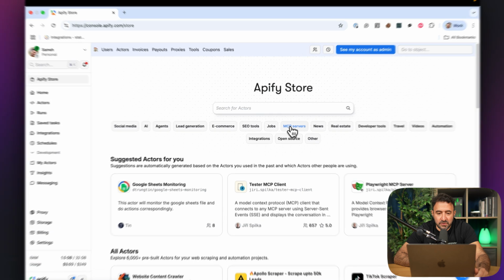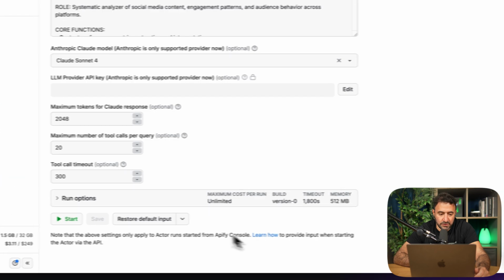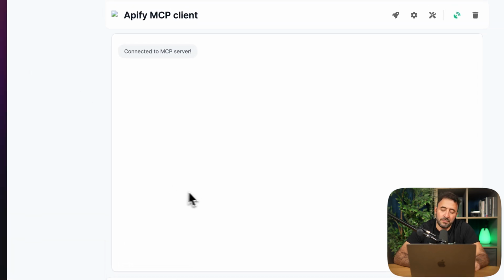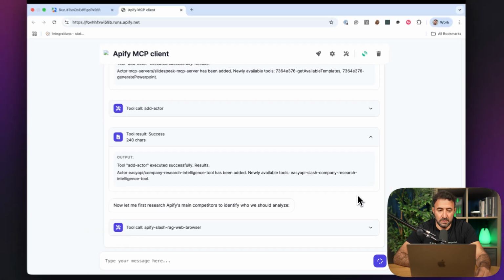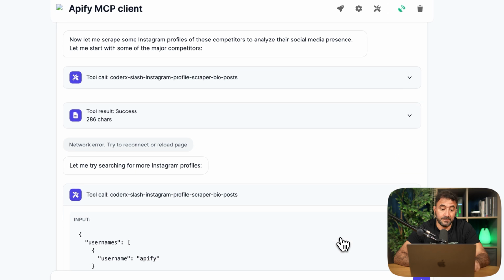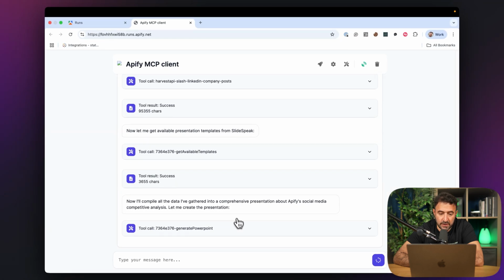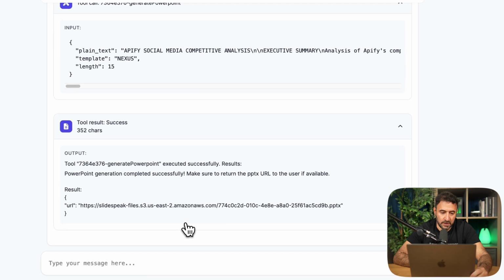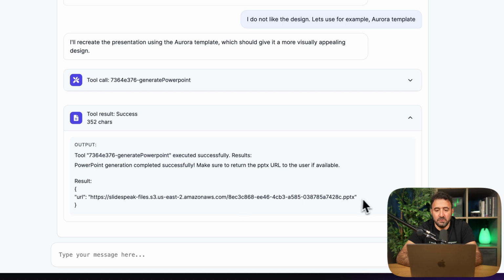Build a Presentation With ONE PROMPT!? Slidespeak + Apify MCP Marketplace Demo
Just enter one prompt and watch it automatically create complete competitive analysis presentations - including competitor discovery, Instagram/LinkedIn scraping, and PowerPoint generation at $0.049 per slide. 📊✨

This MCP server finds your competitors through RAG browser search, scrapes their social media profiles, extracts engagement data and follower metrics, and generates professional presentations with 12+ templates - so you get instant competitive intelligence without manual research. 🔍📈
It also handles errors automatically and switches presentation templates in real time, so you can focus on strategy instead of data collection. ⚙️📑

*Why automate competitive analysis? 🤔*
💼 Sales Prospecting – Get competitor social media metrics and engagement data instantly
📊 Presentation Generation – Create professional PowerPoints without design skills
📱 Social Media Intelligence – Track competitor Instagram/LinkedIn performance automatically
🎯 Sales Enablement – Build competitor comparison decks for prospect meetings
🏢 Strategic Planning – Analyze market positioning when launching new products

*How to automate competitive analysis with Apify? 🧑‍🏫*
Step 1: Find SlideSpeak MCP Server on Apify Store
Step 2: Click "Try for free"
Step 3: Connect MCP client and configure prompts
Step 4: Enter single instruction for competitive analysis
Step 5: Run automation and download presentation

*Timestamps ⌛️*
00:00 MCP Marketplace introduction
00:40 SlideSpeak server setup
00:55 Client configuration
01:59 Single prompt execution
02:48 Competitor discovery
04:35 Social media scraping
05:35 Presentation generation
07:08 Template customization
08:22 Final presentation download